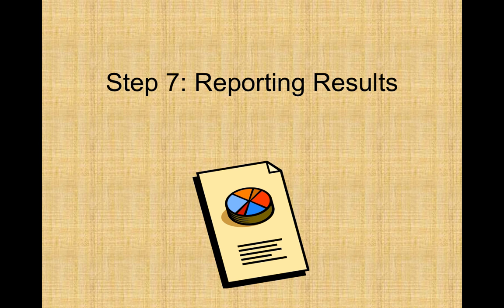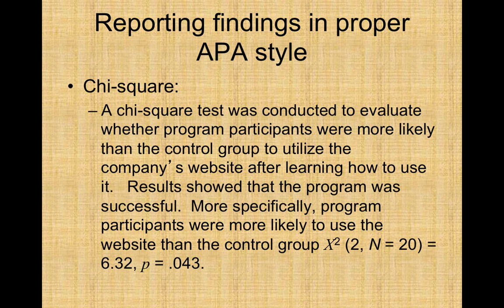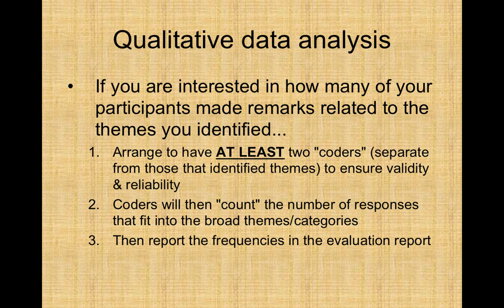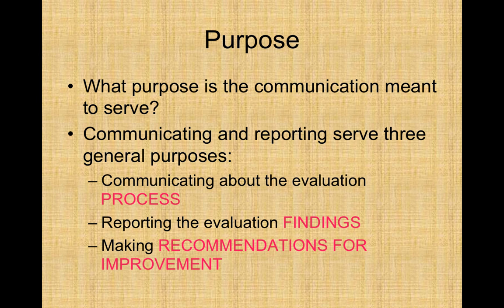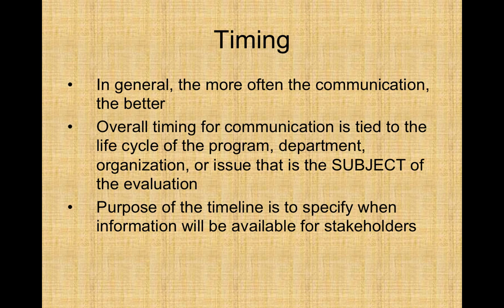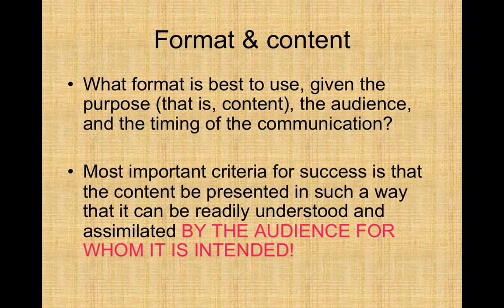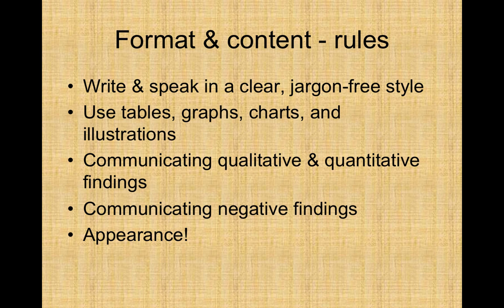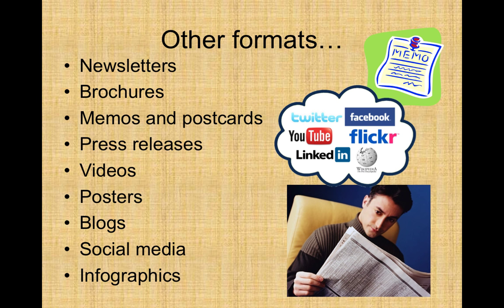Step 7 in Program Evaluation (FCS 5470)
Dr. Lisa Moyer's lecture on step 7 in program evaluation.